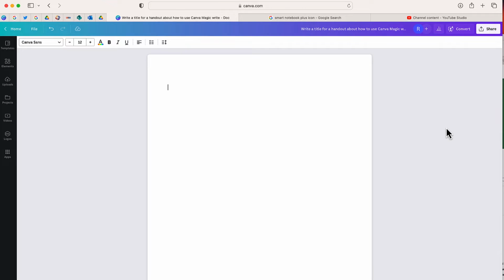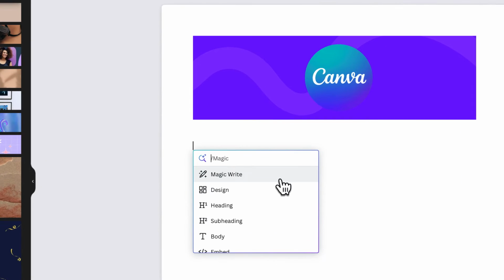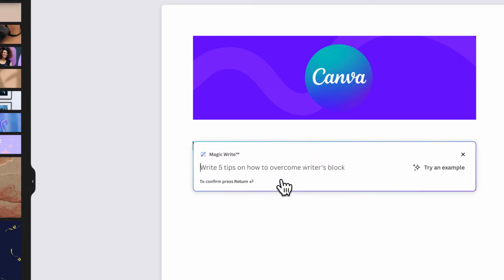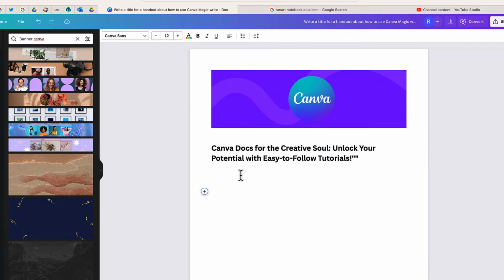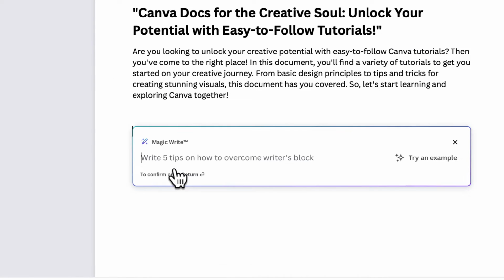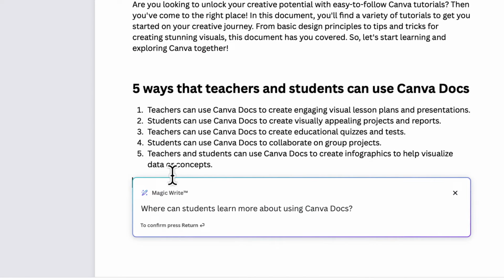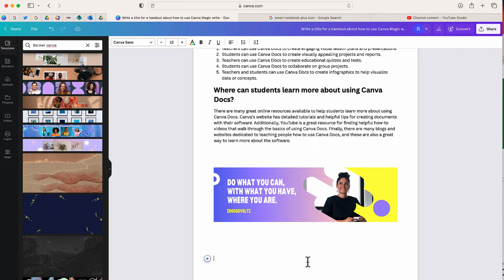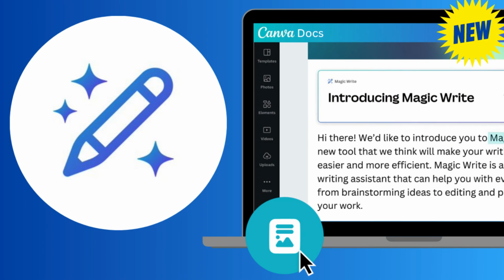Canva Magic Write: Transform Your Writing with AI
In this video, I'm going to show you how to use Canva's Magic Write to generate a professional-looking document in just minutes.

With Magic Write, you can quickly and easily create resumes, cover letters, and other documents with just a few clicks.  Plus, you can customize the look and feel of your document to make it stand out. I'll show you how to access the tool, how to use it to create a document, and how to customize it to make it your own. Tune in to learn how to use Canva Magic Write and start creating professional-looking documents in no time!